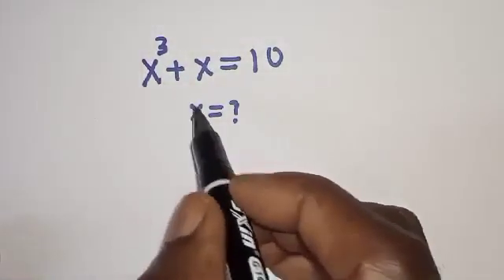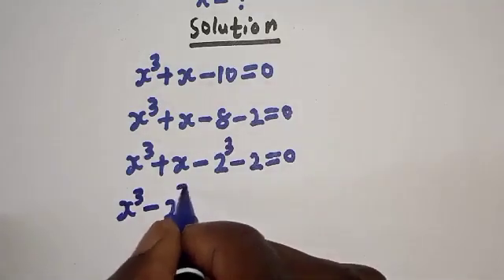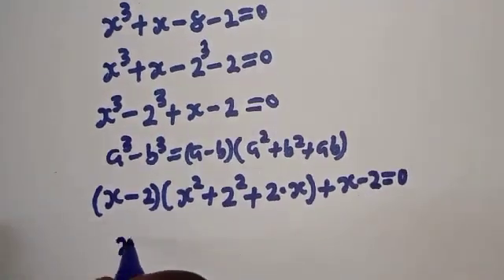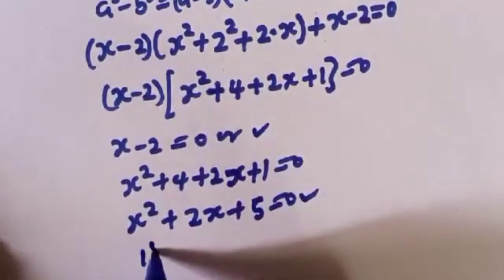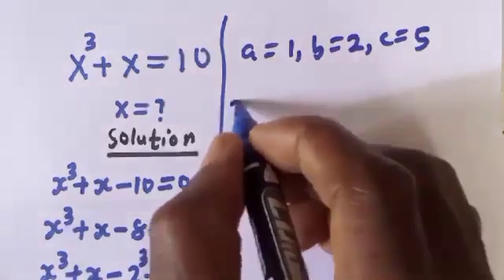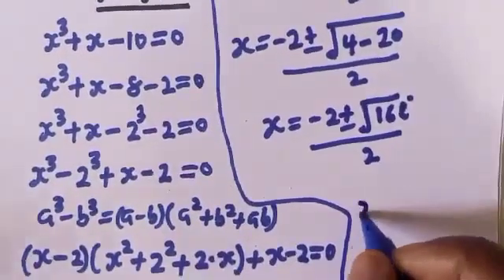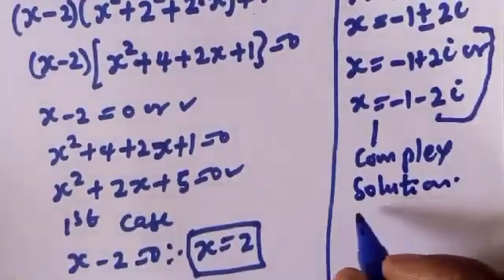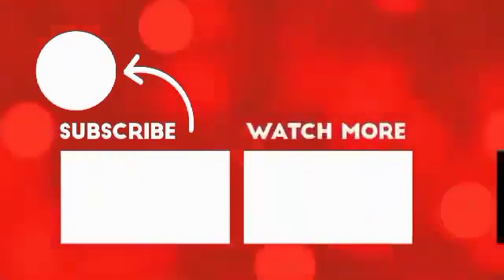Math Olympiad Question X^3+X=10 | Nice Exponential Trick.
If you like this video about how to solve for (X) from this Math Olympiad Question X^3+X=10 Fast,